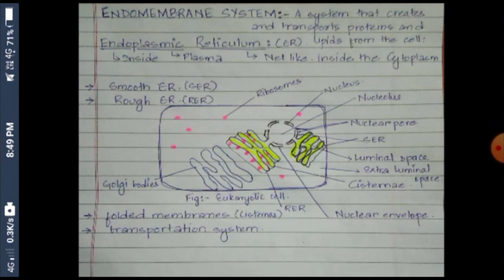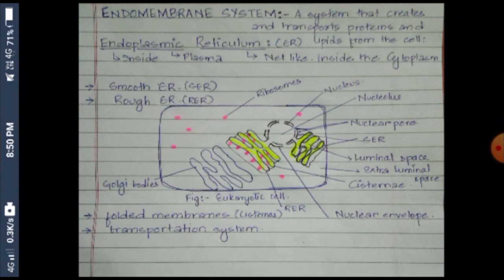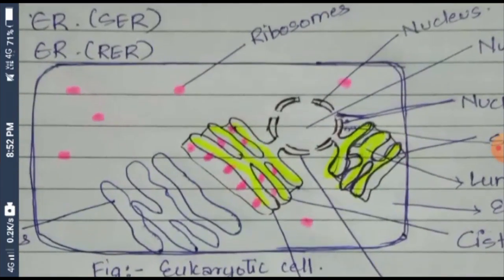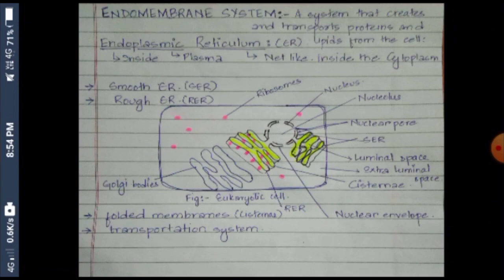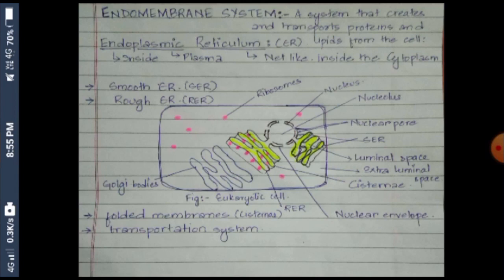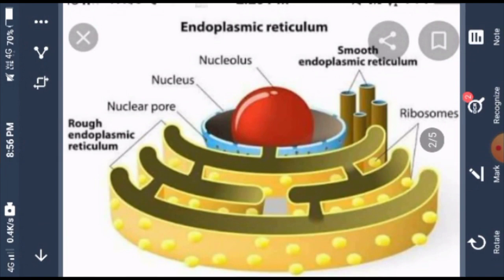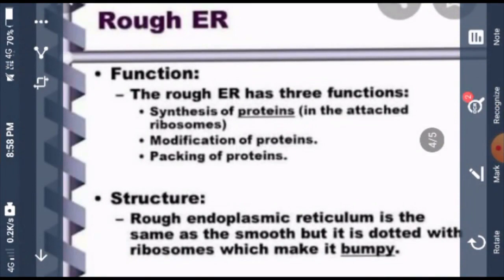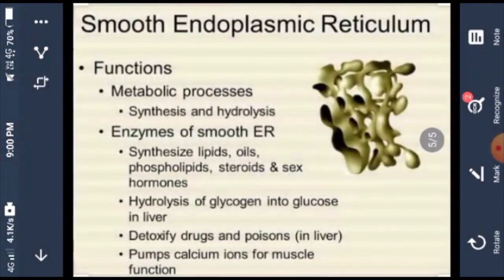Lecture 2: Cell the unit of life (Part 2)